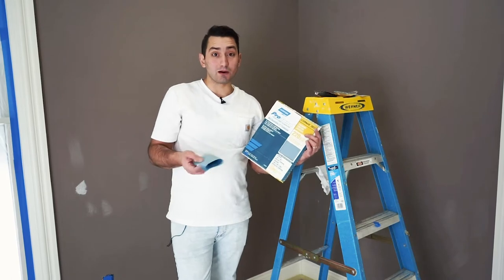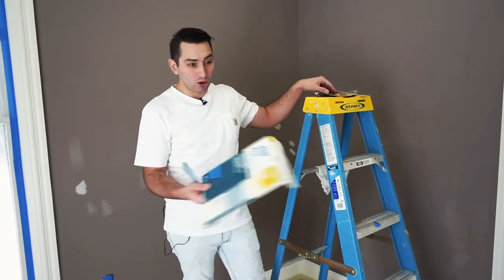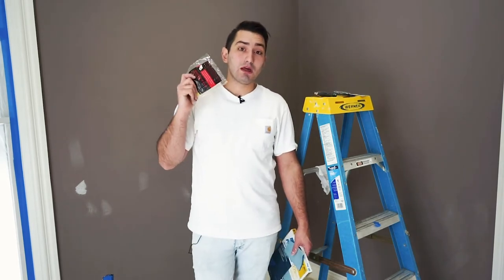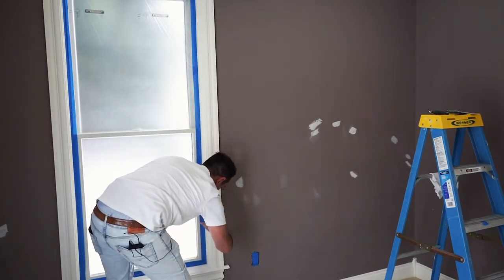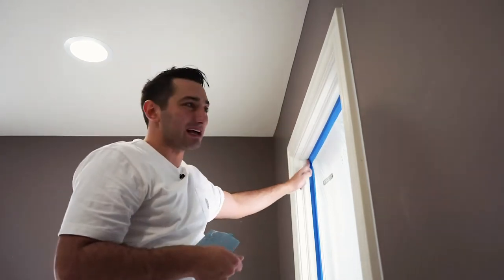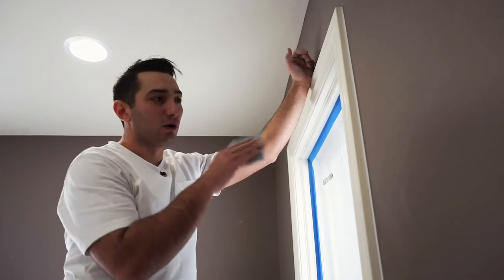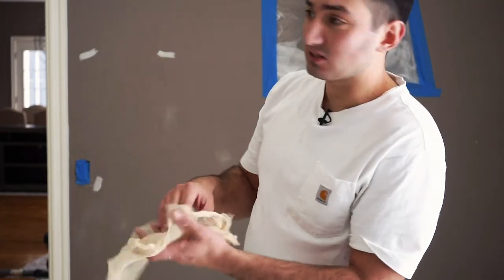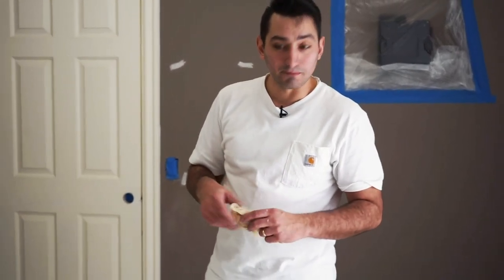How to Prep Your Trim For Paint || Brush & Roll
Contrary to popular belief - prepping the trim for your home is a CRITICAL step in ensuring your room is completed in the most professional way possible!

Today we are diving into the tips and tricks to make sure your trim is prepped and ready for paint!